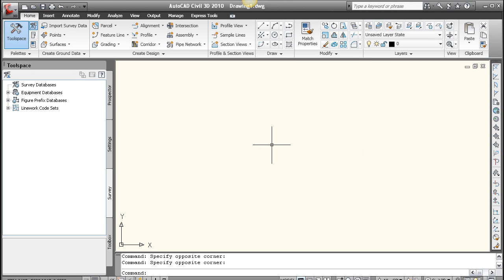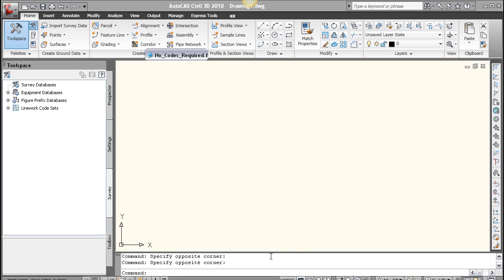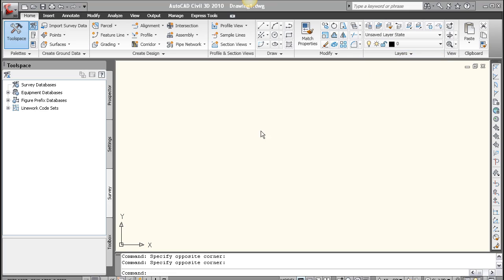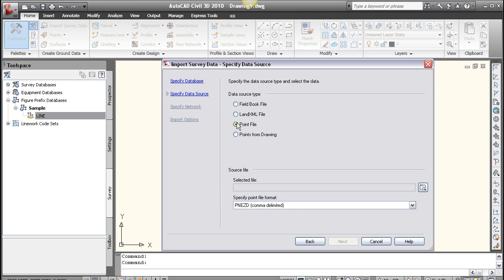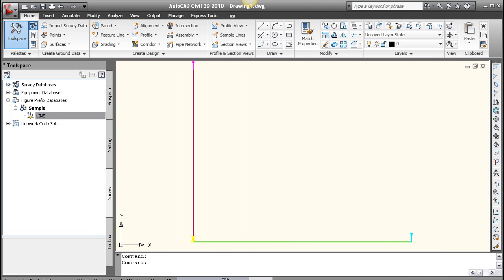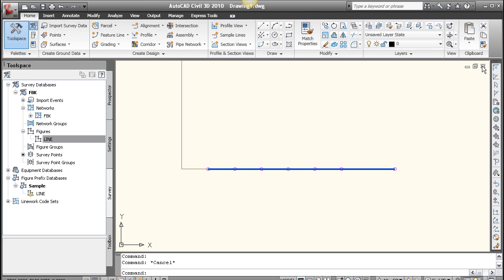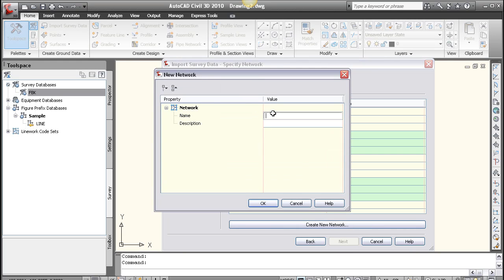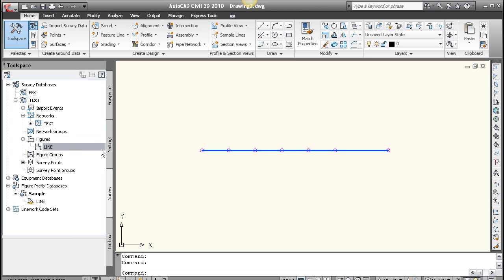Linework No Codes Required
See how the new auto-begin functionality of linework can help to further automate your field work.  See blog post